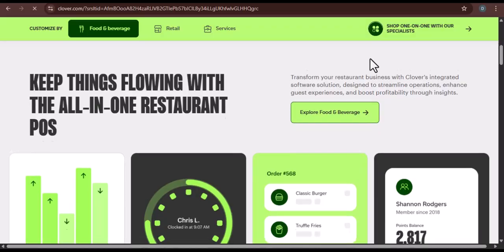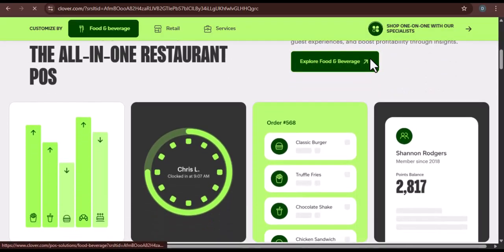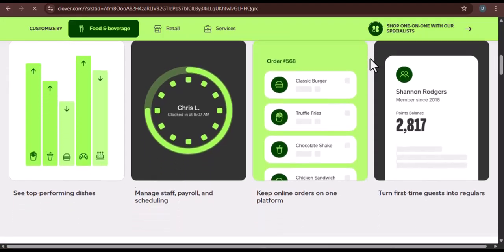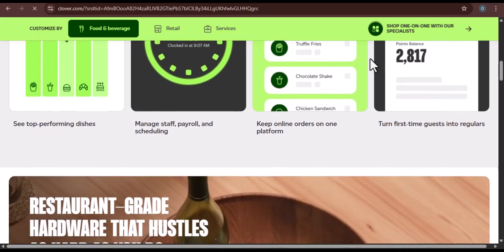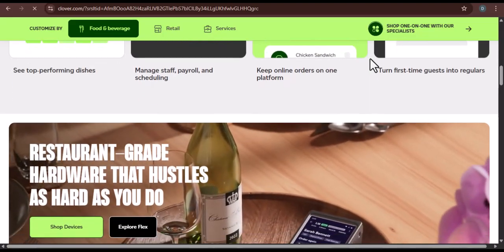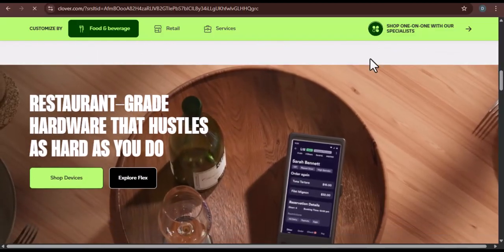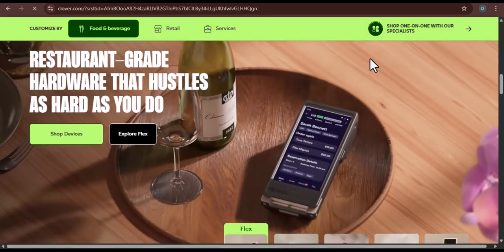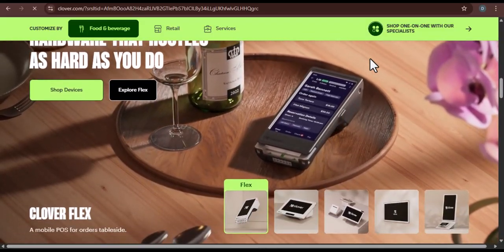How to manage tax settings and reporting with Clover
In this video, you will learn about How to manage tax settings and reporting with Clover

9 YouTube Channel Ideas to Help You Choose Your Own

✅IGNORE THIS
Related Search:

Tags:How to manage tax settings and reporting with Clover